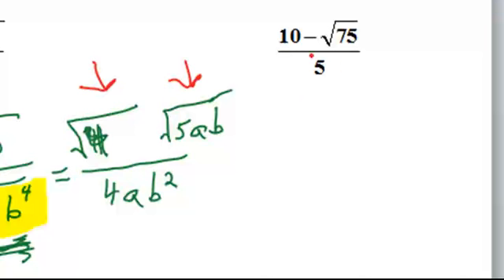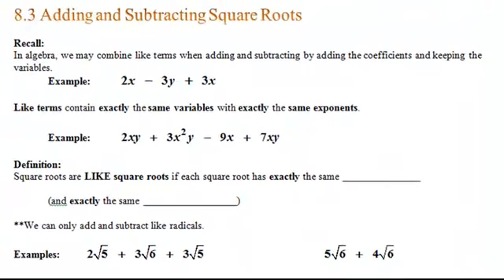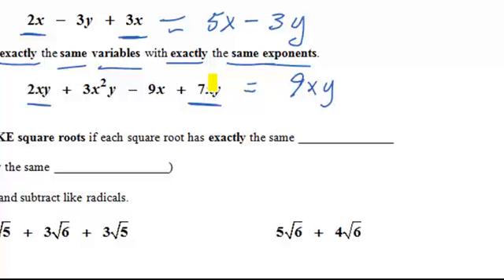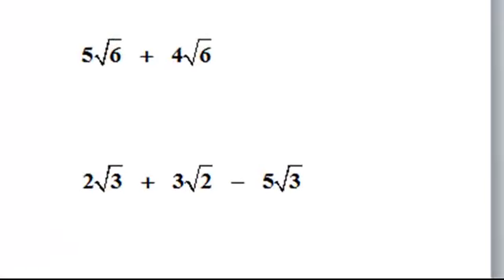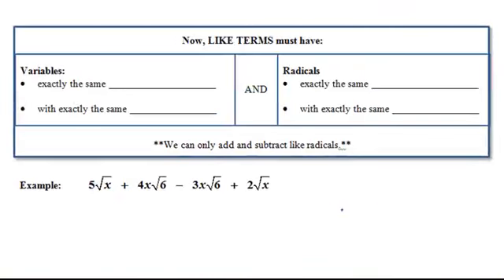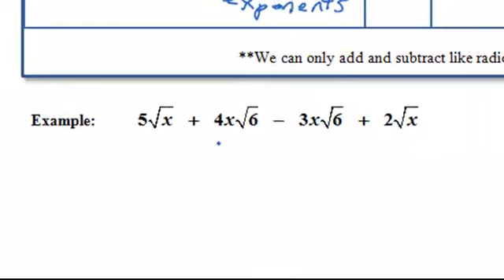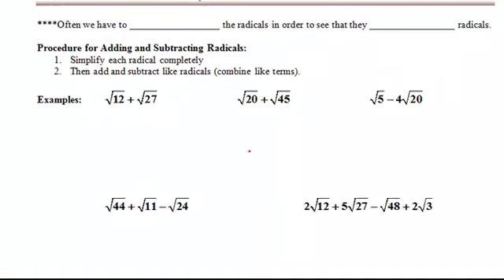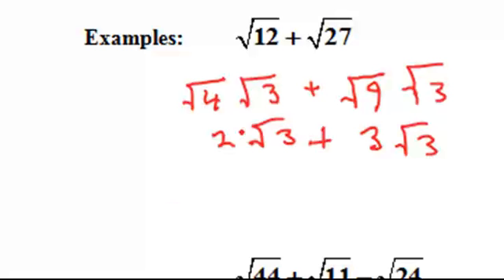8.3 Adding and Subtraciting Square Roots Live Lesson - Part II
Adding and Subtracting Square Roots - Live Class Lesson